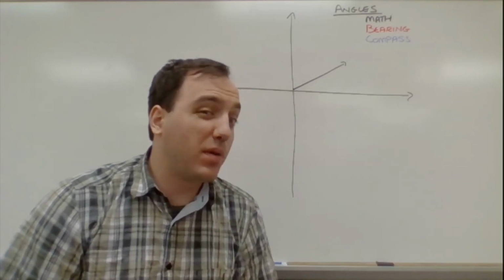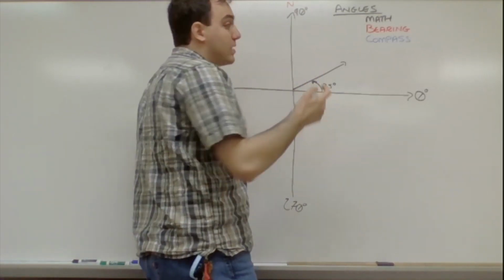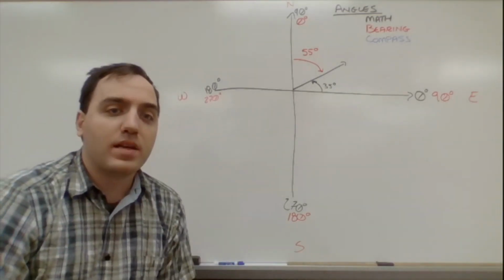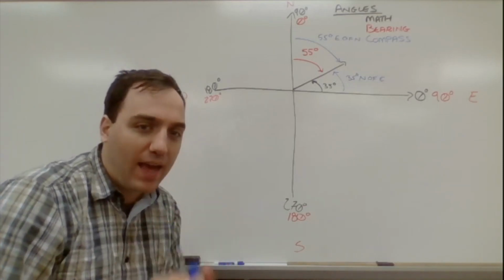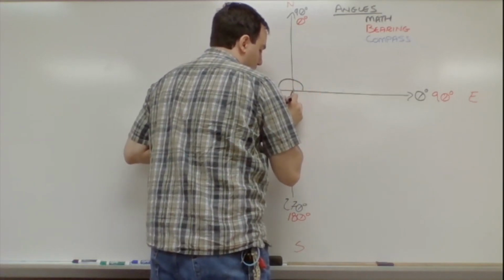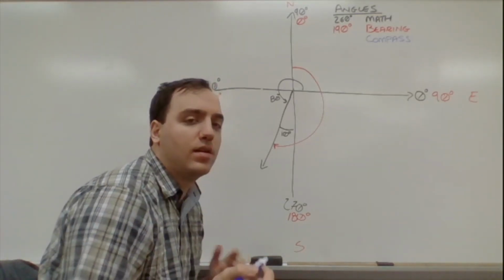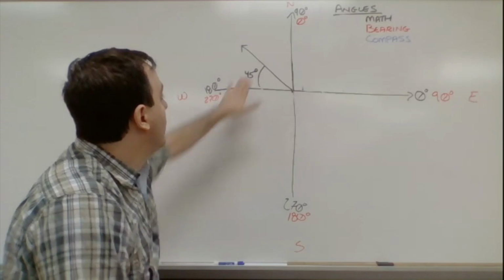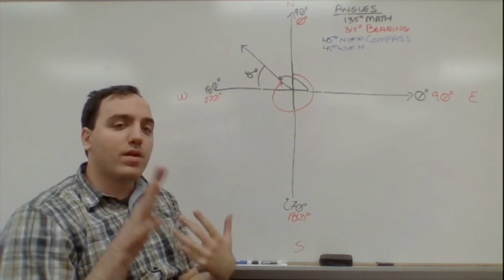2.1 Angle Systems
An introduction to Vector Math for AP, focusing on the different ways vectors are measured.